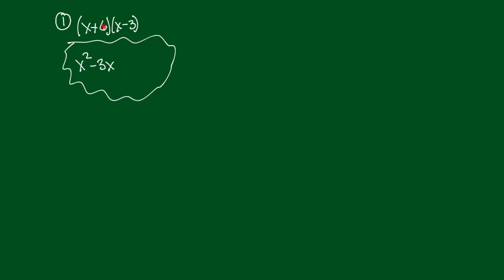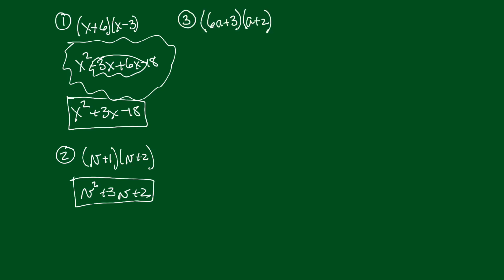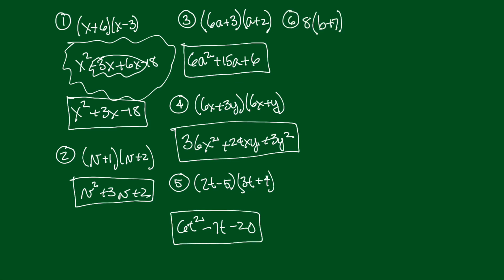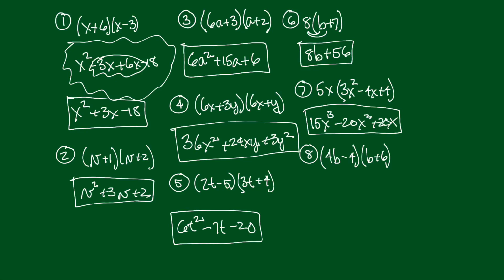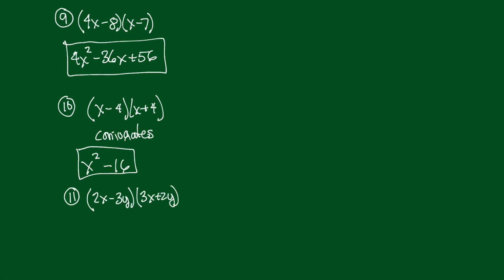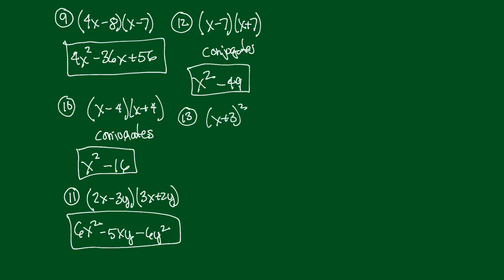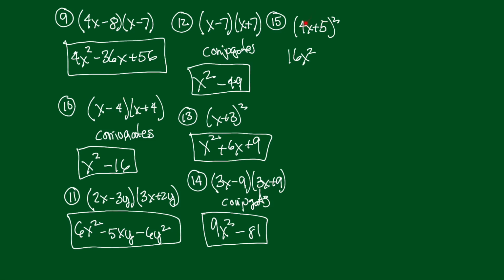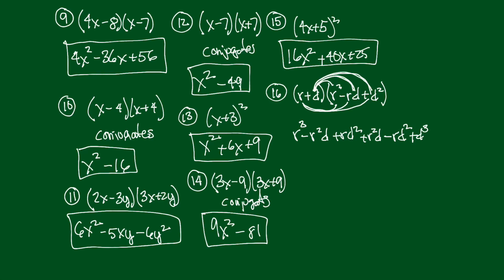07 HW Problems 1-16